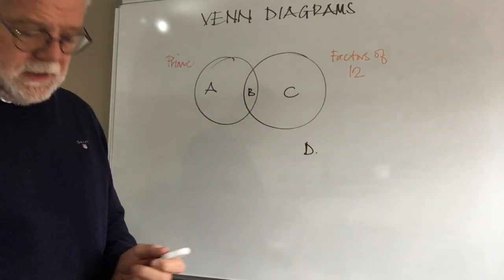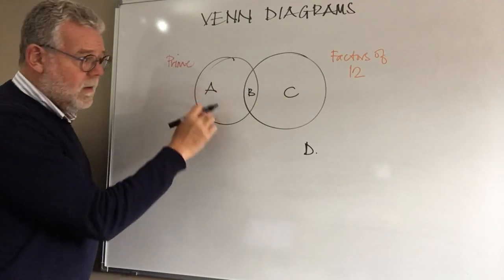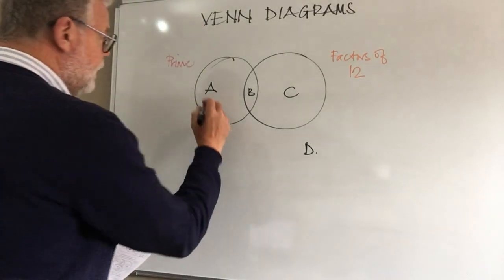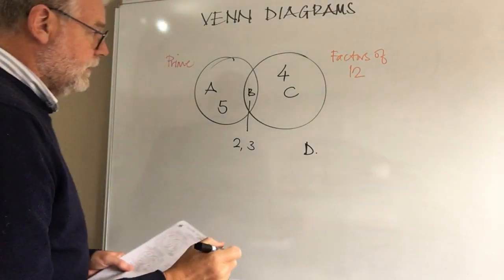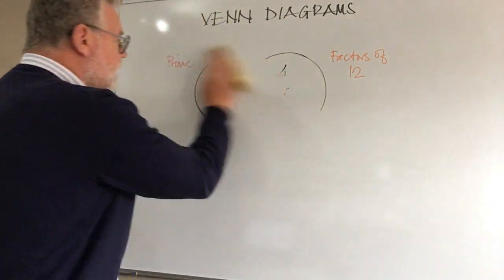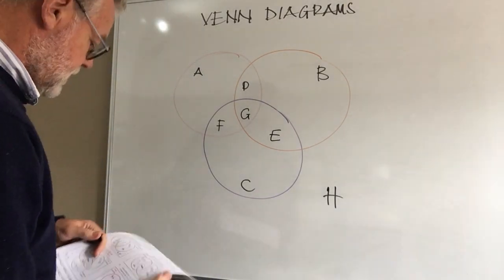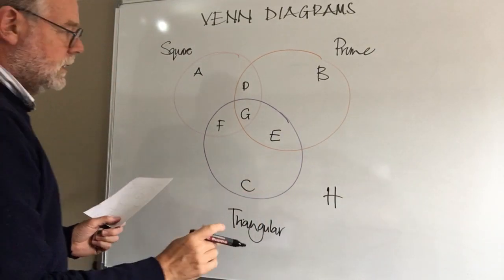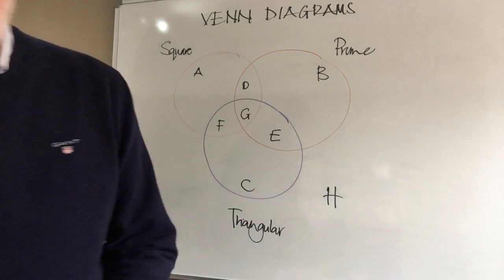Intro to Venn Diagrams